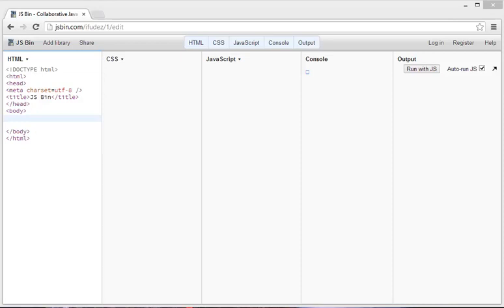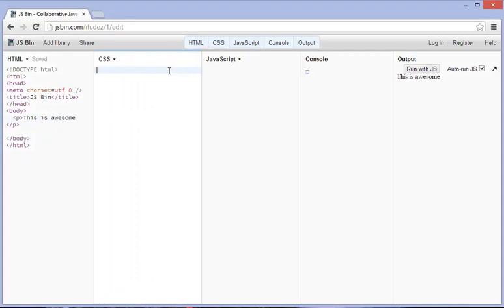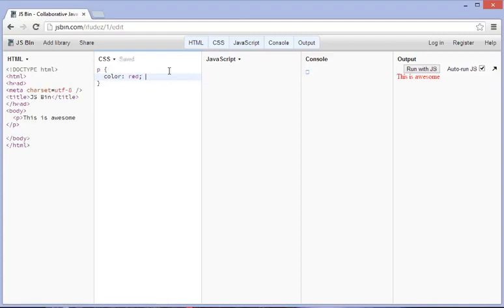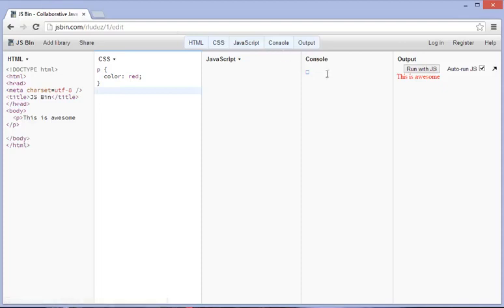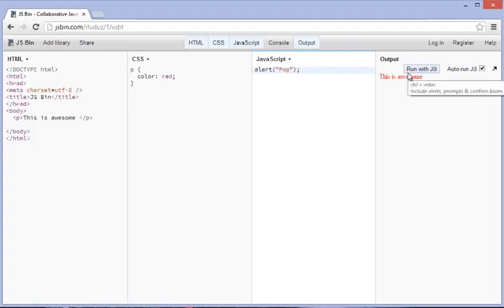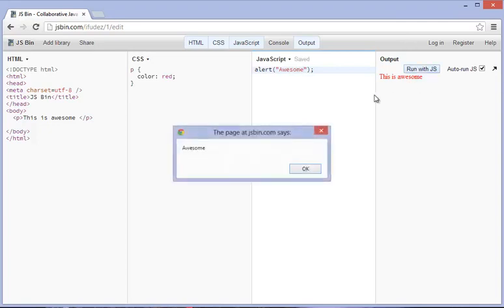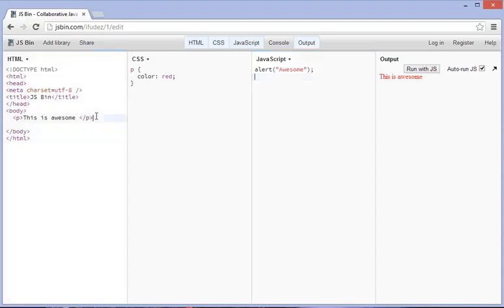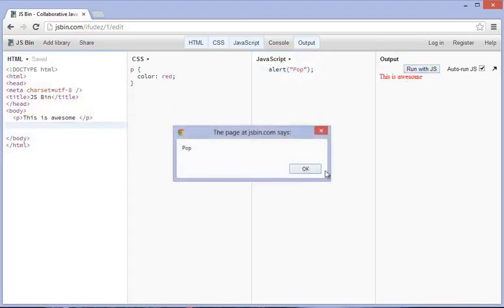Introduction to Java Script Programming Basic Concepts | Part 1